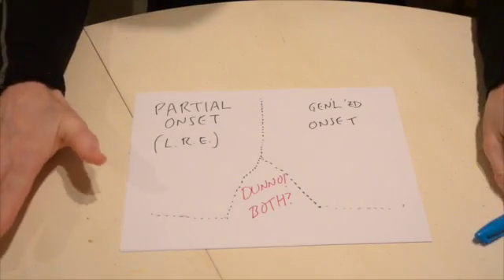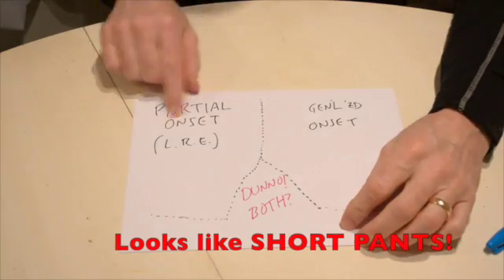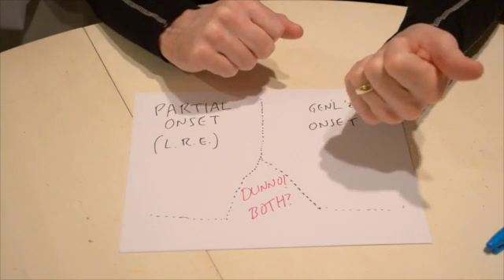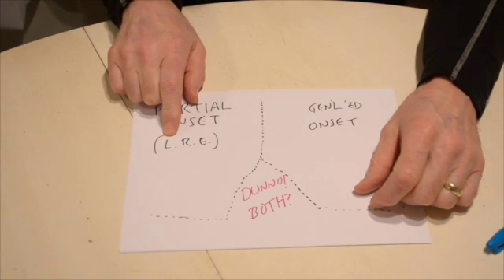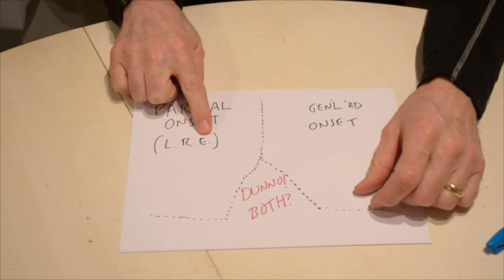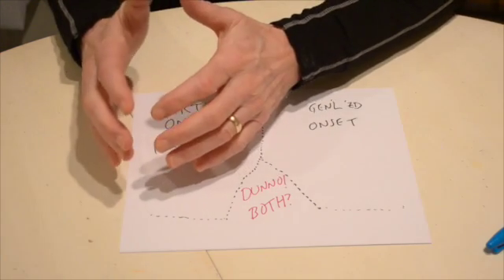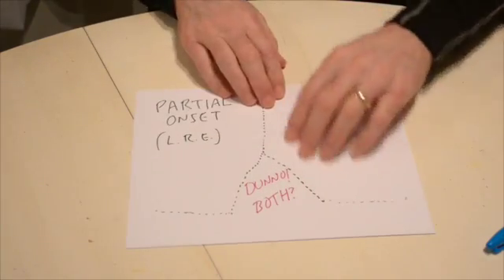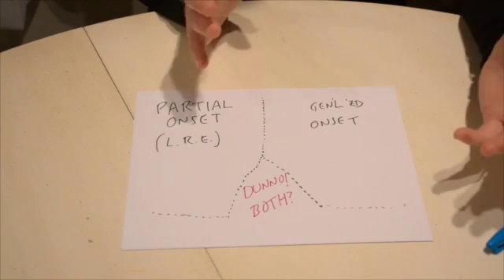Epilepsy Expert Discusses How To Choose Seizure Meds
A Neurologist discusses  how epilepsy doctors go about choosing seizure medications.